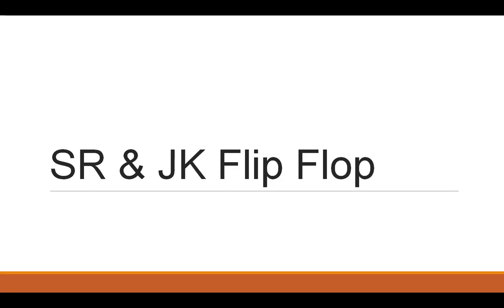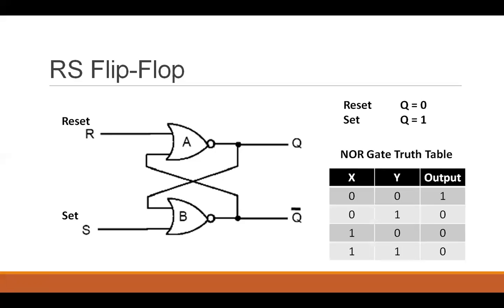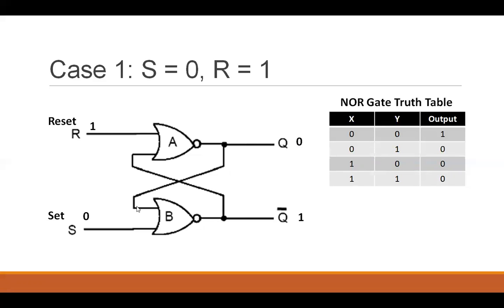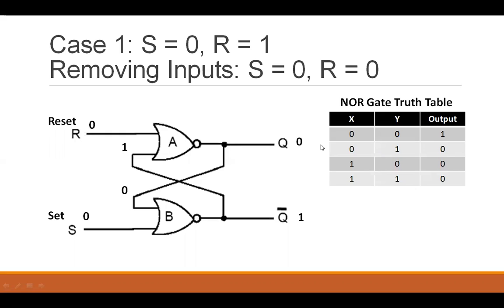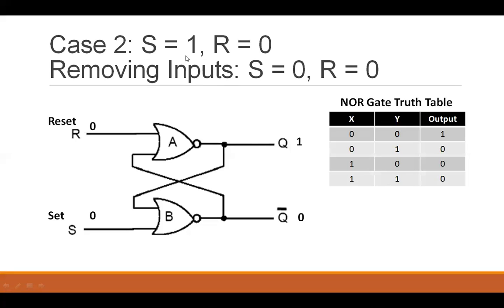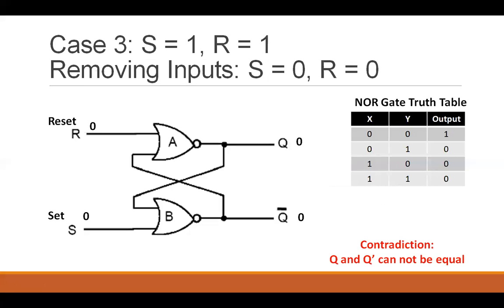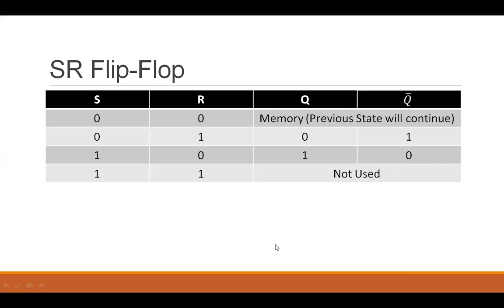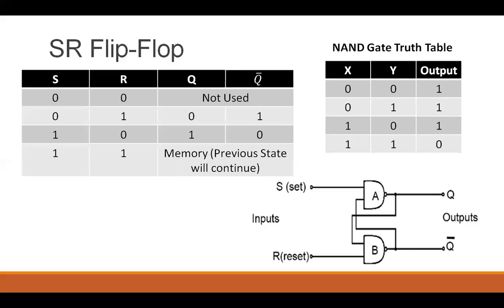17/07 FRI COMPUTER A2